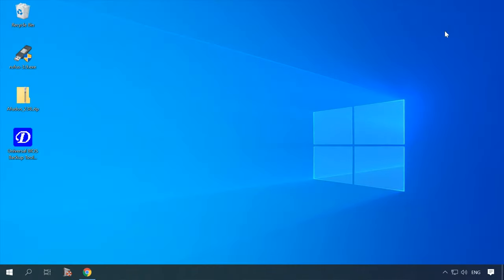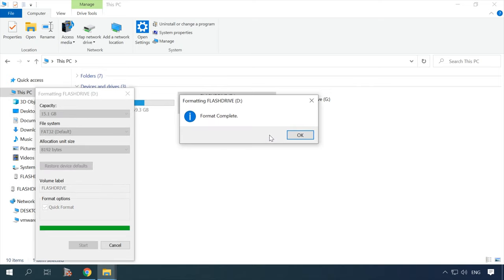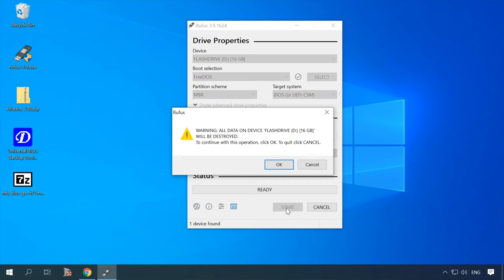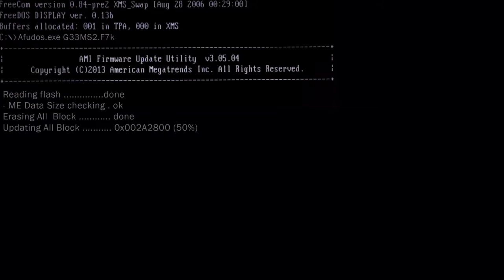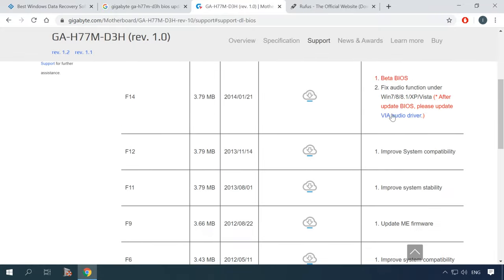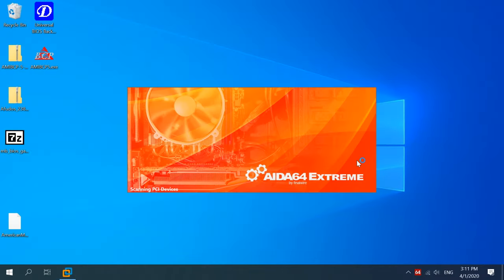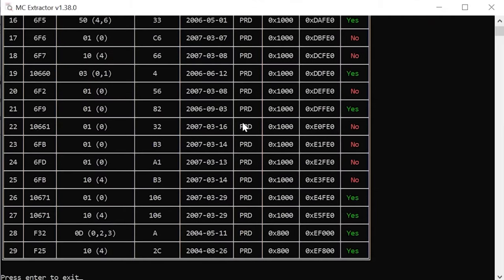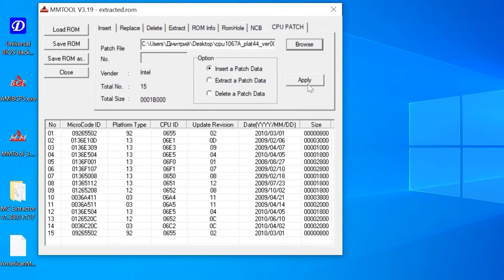🔂How to Flash BIOS With Third-Party Firmware, or Modify BIOS 👨🏿‍💻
👍 In this video, I’m going to show you how to flash BIOS with third-party firmware, why it could be necessary, where to download suitable firmware, and what to do if there is no good firmware for your motherboard. Several years ago, trading platforms all over the world started selling lots of second-hand server CPUs such as Intel Xeon. Having served their term at data centers, these retired processors have been bought dirt-cheap by adventurous Chinese businessmen and sold globally. As it appeared, the popular socket 775 widely used for building home PCs is very similar to the server socket 771 (the only difference is the two contacts that can be replaced easily). Newer CPU models designed for sockets 1366 and 1155 can also be tricked into working properly in motherboards that were never designed for use with server processors. That is why second-hand server CPUs have gained so much popularity. And this is why you may need a piece of third-party firmware to add the microcode for a certain CPU to the BIOS of your motherboard.

👉How to Flash a Wi-Fi Router (with the example of TP-LINK TL- WR841N)

Content:
0:00 - How to flash BIOS.
4:28 - How to create a bootable USB drive with DOS.
6:18 - How to modify the standard firmware.

How to Enter BIOS or UEFI in a Computer or Laptop and Boot from a Flash Drive or a CD, DVD

How to Update BIOS For ASUS, HP, Lenovo, MSI, Acer, Samsung, Gigabyte, Asrock, AMI, Phenix Award

In some cases, though, you need to use a specialized hardware tool called “programmer” for flashing. It’s usually required for types of BIOS that allow users to change memory timings and overclock system memory to 2133 Mhz.